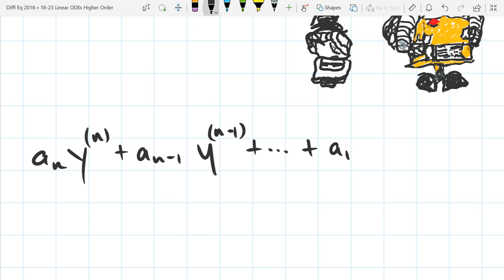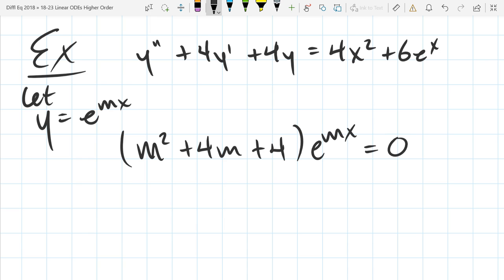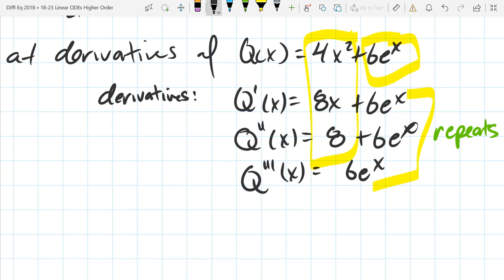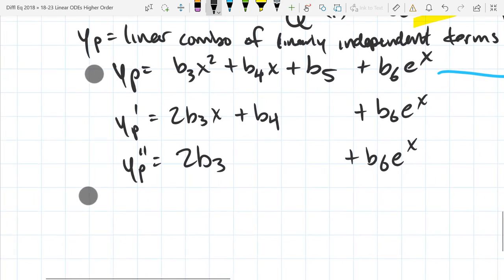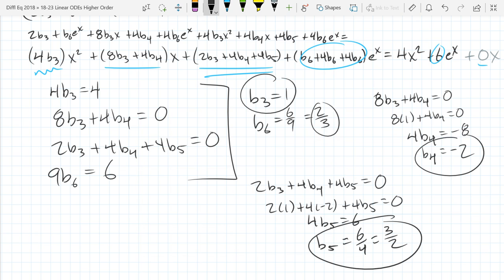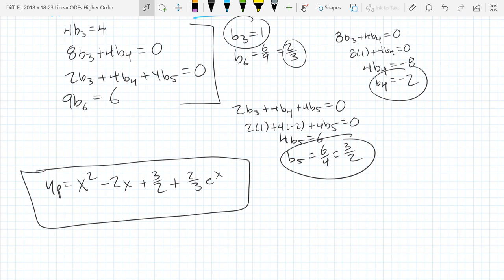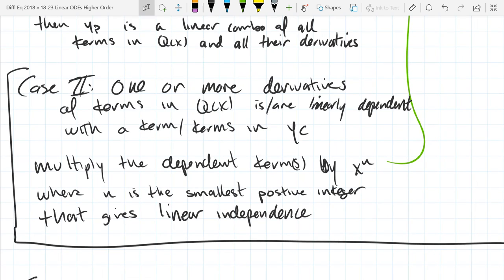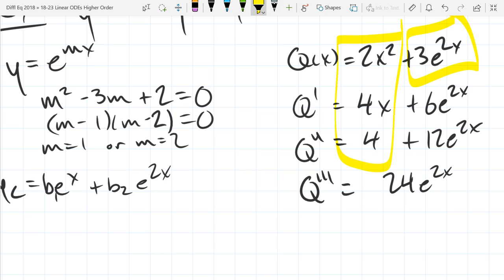Differential Equations lecture 2018 05 09